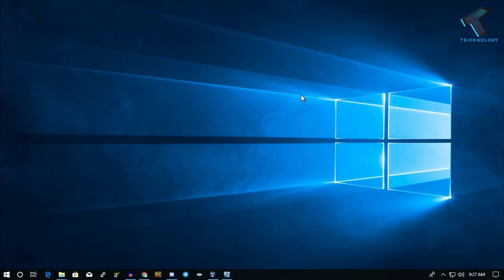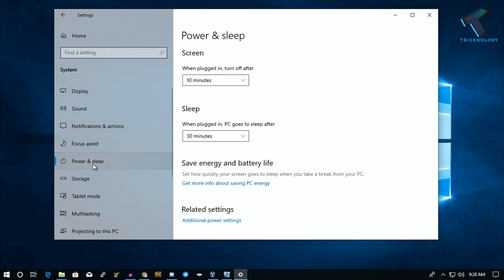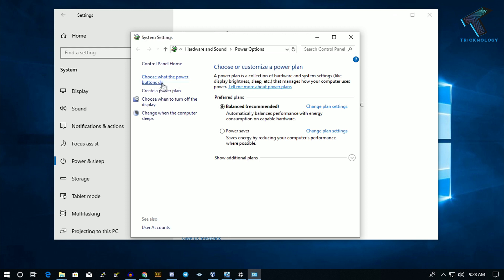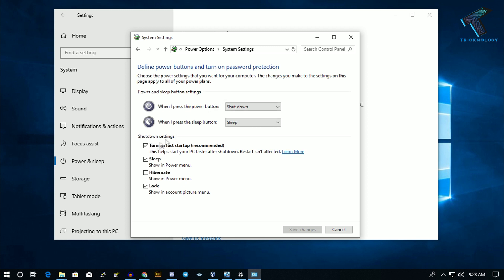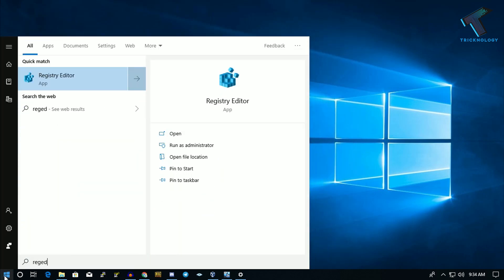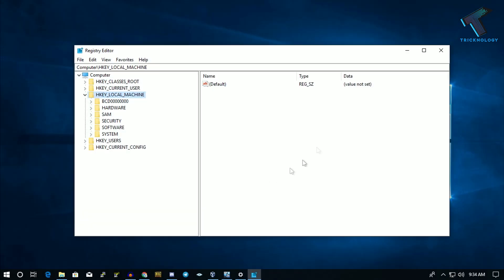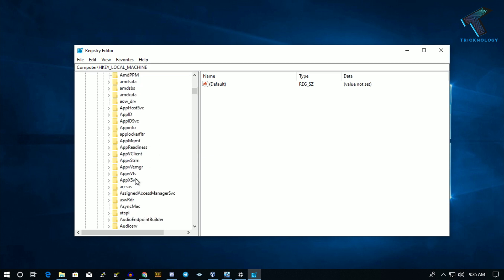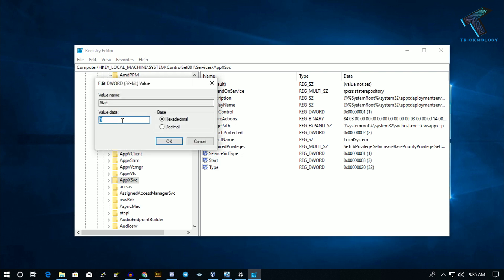How To Fix Windows 10 Freezes on Startup Randomly [Solved]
Sometimes whenever we try to start our windows pc or laptops it's freeze or crash. So today In this video I will show you guys how to fix windows 10 freezes on startup.

1. Mic
2. Microphone Stand
3. Headphone
4. Phone
5. Strip LED Light
6. Camera